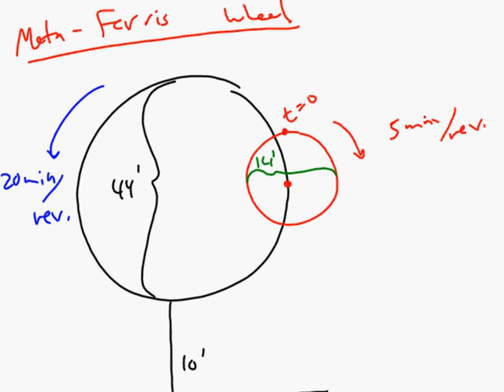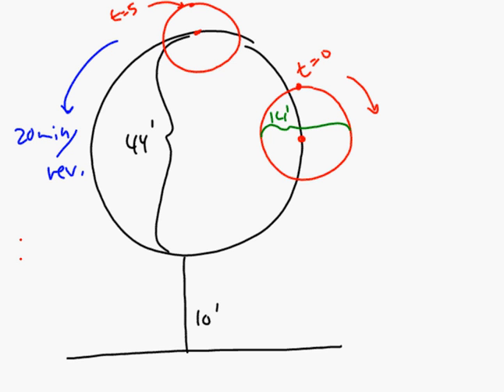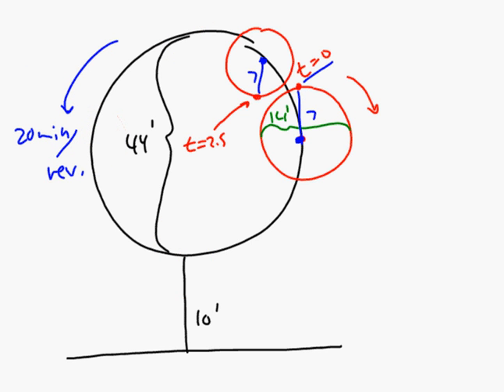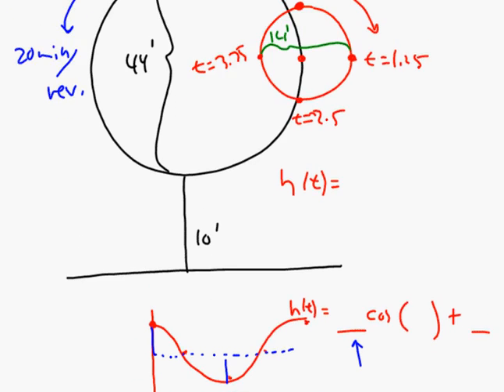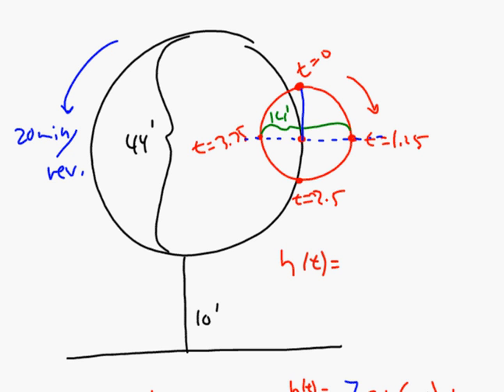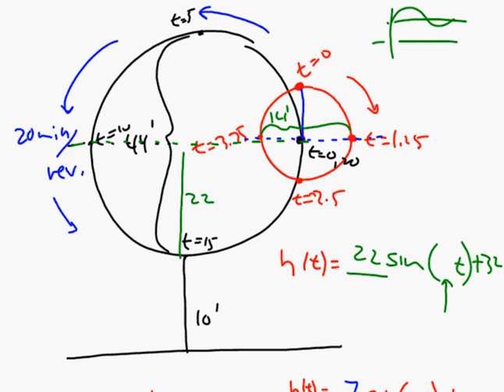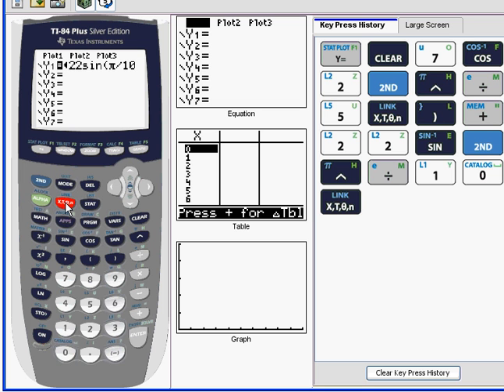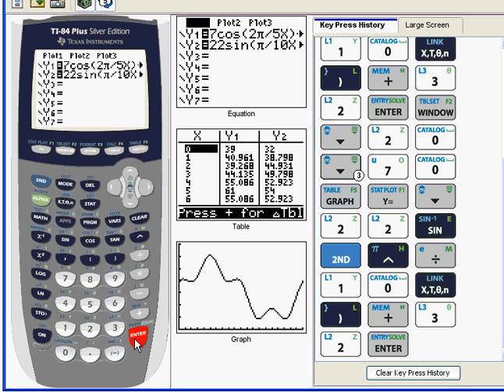1 7 2013 Meta Ferris Wheel